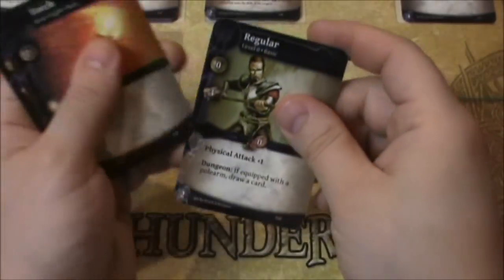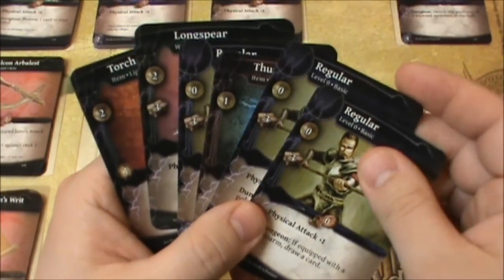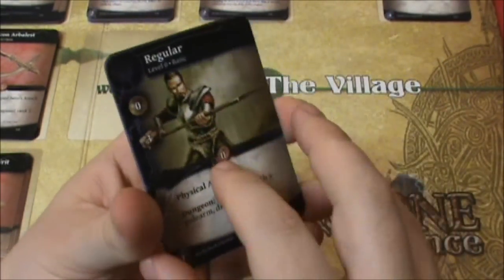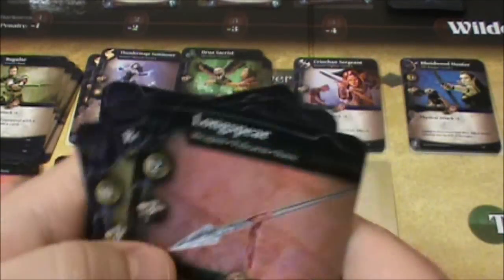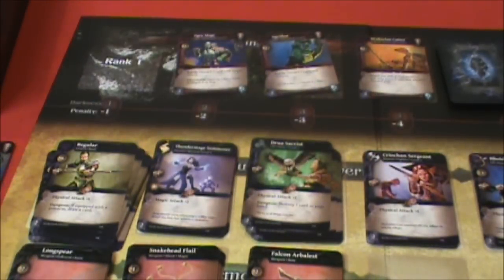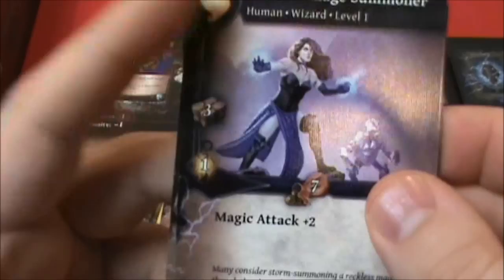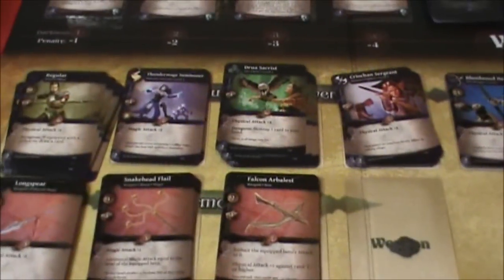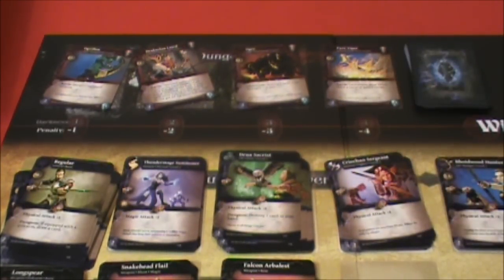Black Belt Gaming - G1/T1-7 Thunderstone Advance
Robert shoots through turns 1-7, trying to build a more powerful deck.